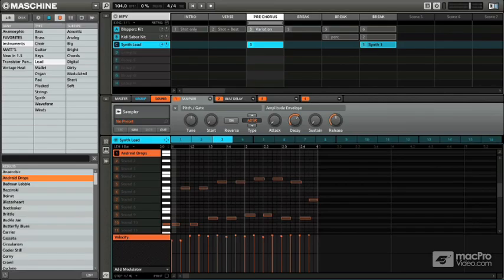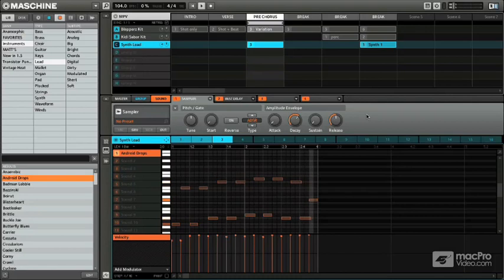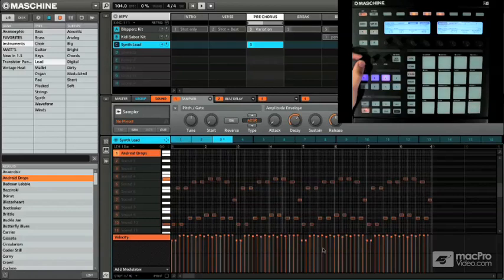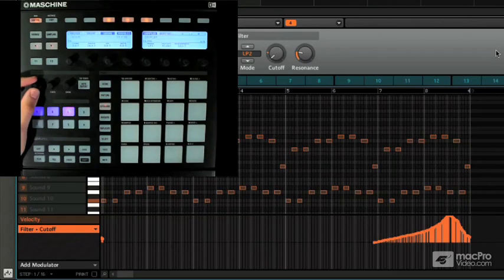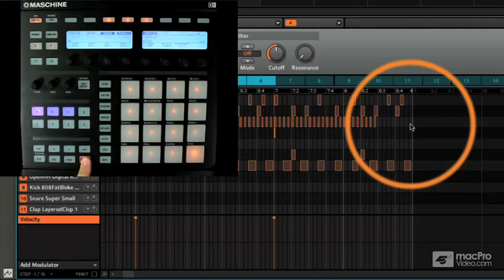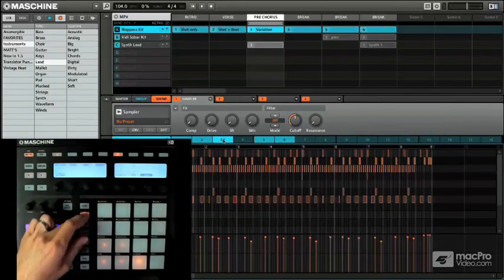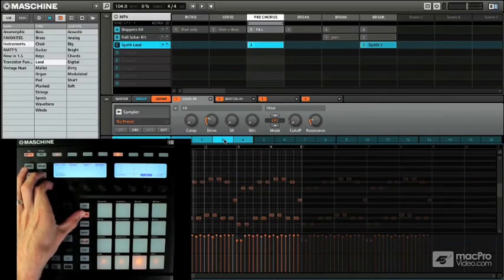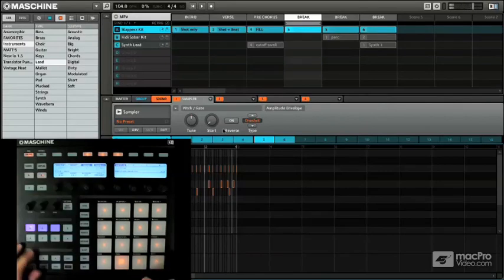Native Instruments 207: Maschine Quick Start - 16 Automation and Fills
Native Instruments 207: Maschine Quick Start by Matt Cellitti
Video 16 of 21 for Native Instruments 207: Maschine Quick Start

In this first of a series of tutorials by Native Instruments Product Specialist, Matt Cellitti takes you through everything you need to know to get started with Maschine. Youll get a grand tour of Maschines hardware and software interfaces. Here youll learn how to set it up, get around and begin making music. This tutorial displays both the software interface and the Maschine controller at the same time  so that you get a complete look at how these two integrated pieces work as a unit!

First, Matt explains the softwares different workspaces: the Browser, Arranger, Control and Pattern Editor. Youll learn how you can efficiently use these software tools to maximize your creativity and workflow. Next he explores the hardware. Youll learn all the controls on this dynamic desktop instrument and how to perform advanced editing functions and make music using Maschines menus, controllers and pads.

Now its time to record. Youll soon understand the ins and outs of recording and performing masterful MIDI patterns  in Machines unique production interface. Matt goes on to explain the different quantizing algorithms and cool overdubbing techniques.

What about arranging? Matt takes you there in the next section as he shows you all of Maschines thoughtfully implemented tools for quickly creating complex arrangements. Theres even a bonus section on automation and creating fills.

If you want to learn about Maschine, then learn it from the best Maschinist on the planet! Join Matt Cellitti in this first of a 3-part series, Maschine Quickstart and
master this hardware/software hybrid monster in no time flat!

Buy a Bundle, Save a Bundle! Pre-Purchase and save up to 25! on all our Maschine titles. Add more MPV titles and save up to 50!:  Purchase the Maschine Bundle!